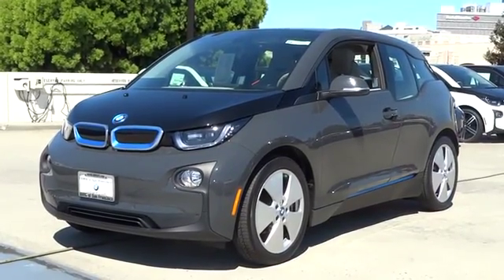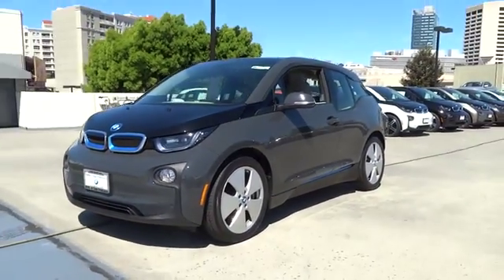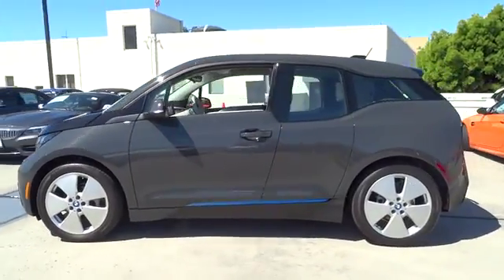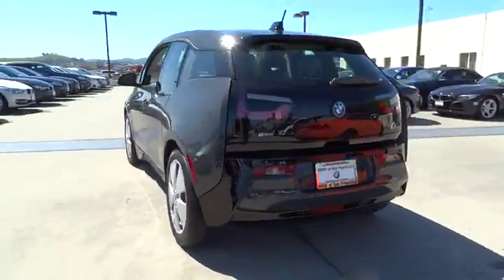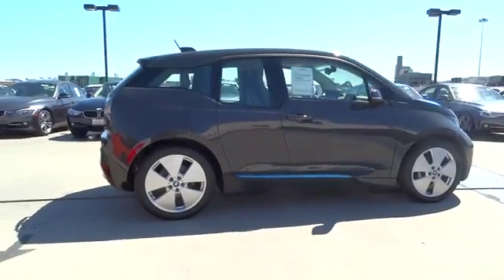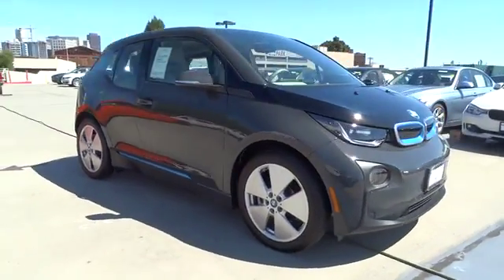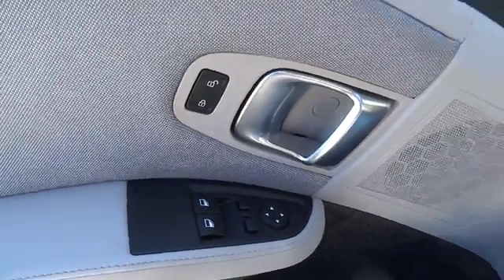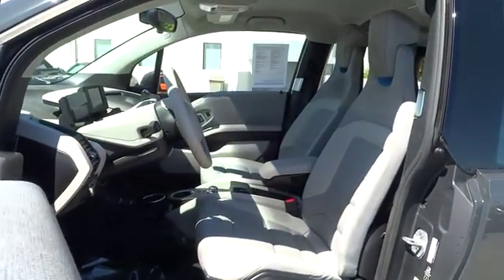2014 BMW i3 San Francisco, San Jose, Oakland, Marin, bay area, CA 37282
2014 BMW i3

3-STAGE HEATED FRONT SEATS, DC FAST CHARGING (SAE), PARKING ASSISTANT PACKAGE -inc: Rear View Camera Rear Park Distance Control (PDC) Parking Assistant Park Assistant, Radio w/Seek-Scan Clock Speed Compensated Volume Control Aux Audio Input Jack Steering Wheel Controls Radio Data System and External Memory Control|Integrated Navigation System|Leather Steering Wheel|Radio: FM Stereo w/HD -inc: multicast FM station reception satellite radio preparation and Bluetooth wireless technology for hands-free calling (w/compatible Bluetooth phone) and phonebook downloading capabilities|Regenerative 4-Wheel Disc Brakes w/4-Wheel ABS Front And Rear Vented Discs Brake Assist Hill Hold Control and Electric Parking Brake|Tire Specific Low Tire Pressure Warning
3-STAGE HEATED FRONT SEATS,DC FAST CHARGING (SAE),PARKING ASSISTANT PACKAGE  -inc: Rear View Camera  Rear Park Distance Control (PDC)  Parking Assistant  Park Assistant,Radio w/Seek-Scan  Clock  Speed Compensated Volume Control  Aux Audio Input Jack  Steering Wheel Controls  Radio Data System and External Memory Control,Integrated Navigation System,Leather Steering Wheel,Radio: FM Stereo w/HD -inc: multicast FM station reception  satellite radio preparation and Bluetooth wireless technology for hands-free calling (w/compatible Bluetooth phone) and phonebook downloading capabilities,Regenerative 4-Wheel Disc Brakes w/4-Wheel ABS  Front And Rear Vented Discs  Brake Assist  Hill Hold Control and Electric Parking Brake,Tire Specific Low Tire Pressure Warning